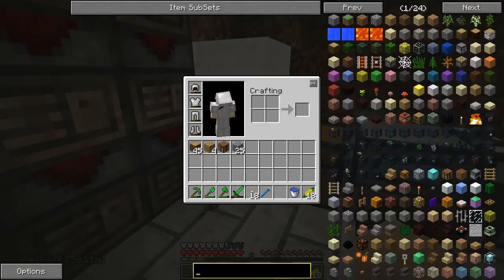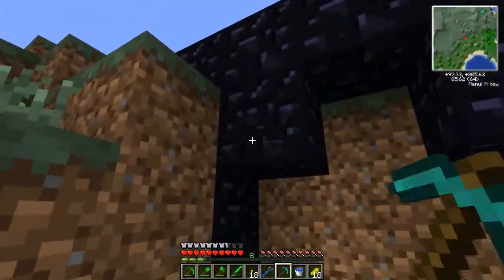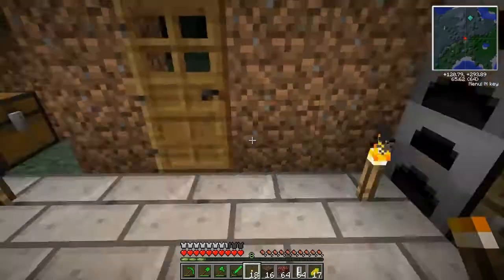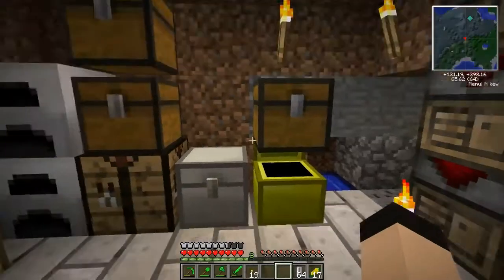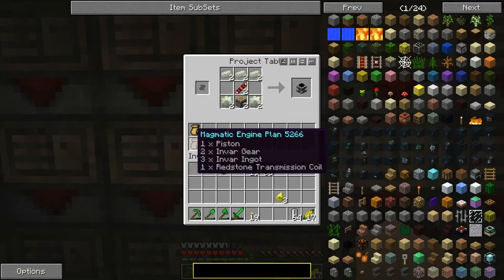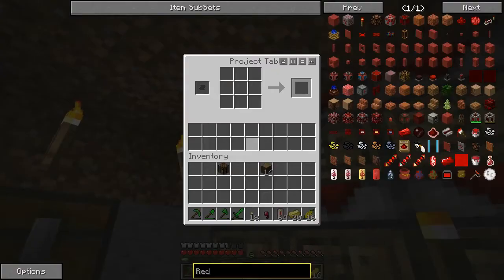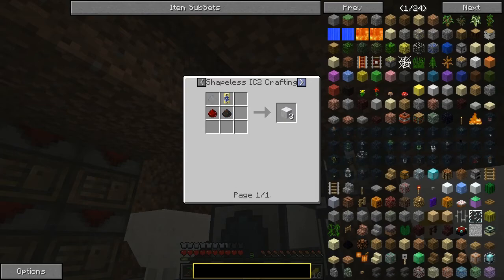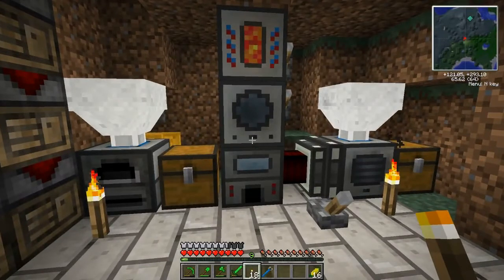Feed the Beast Episode 3 - Power Preparation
Today we get prepared to get all our machines going, starting with a trip to the Nether.